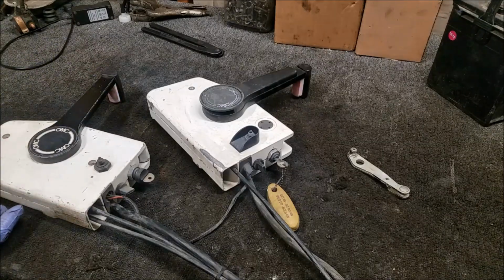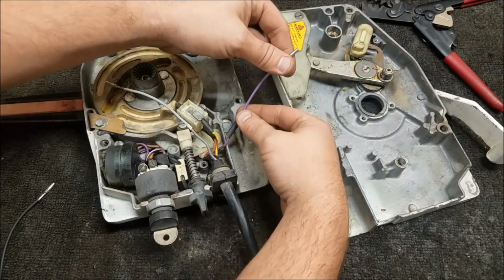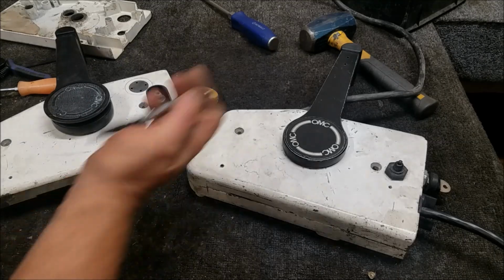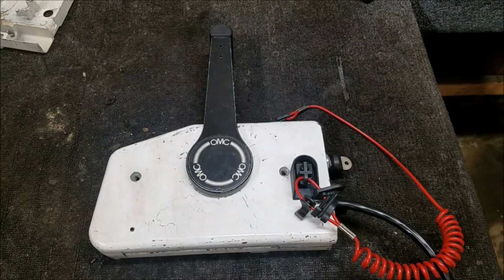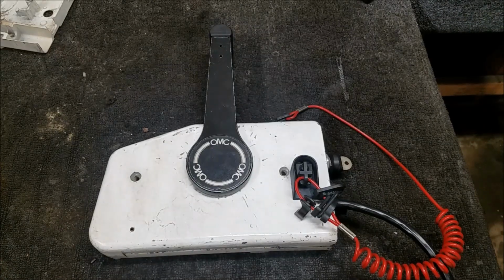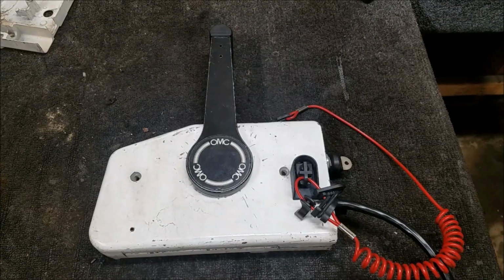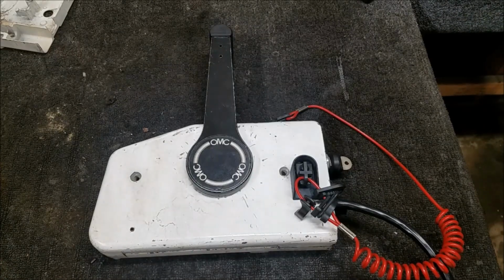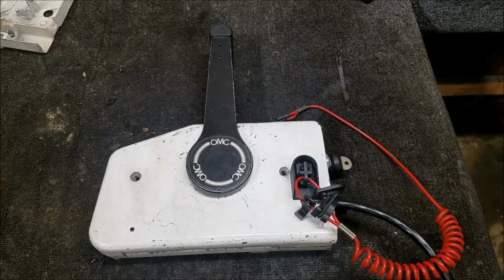Fixing A Broken Johnson / Evinrude Remote Controller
Crimp Tool
Crimp Splice
Heat Gun
Reflector Nozzle